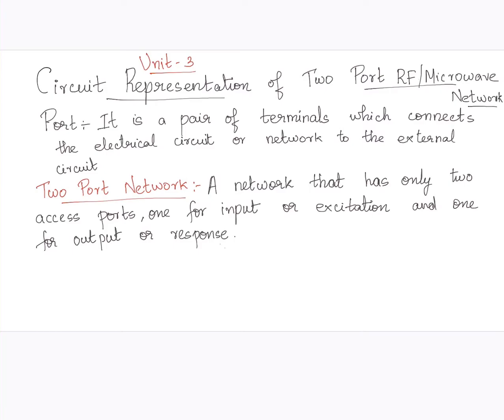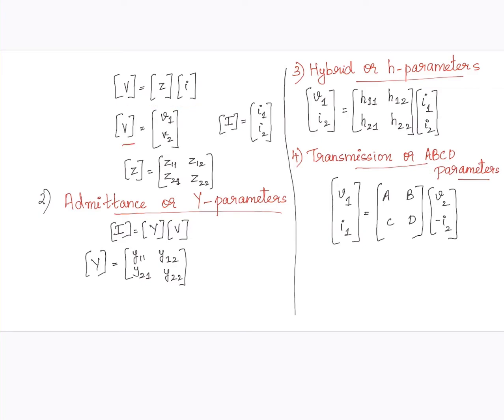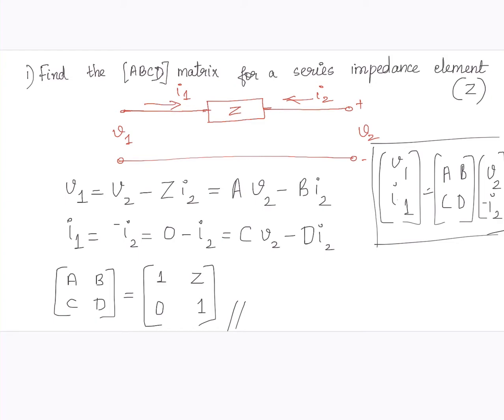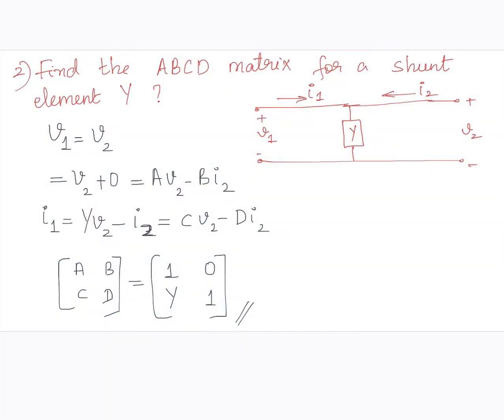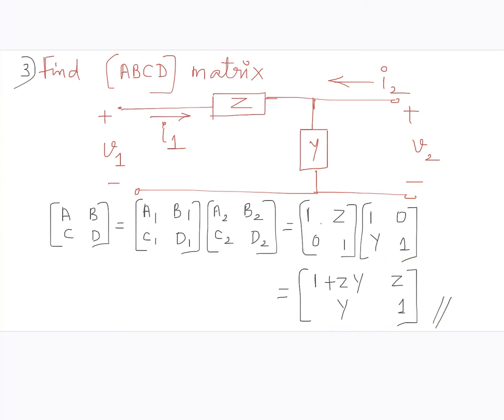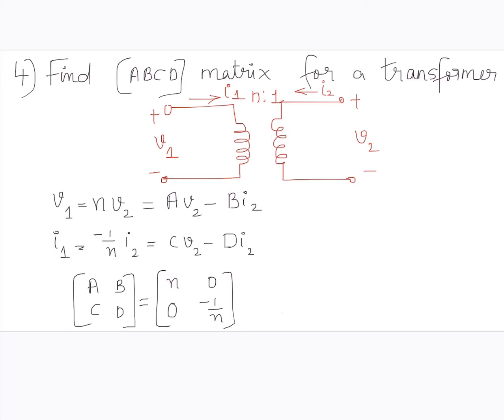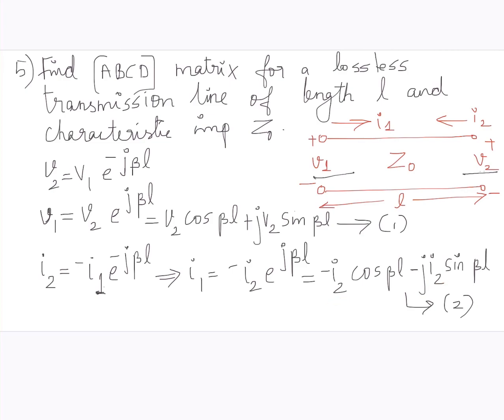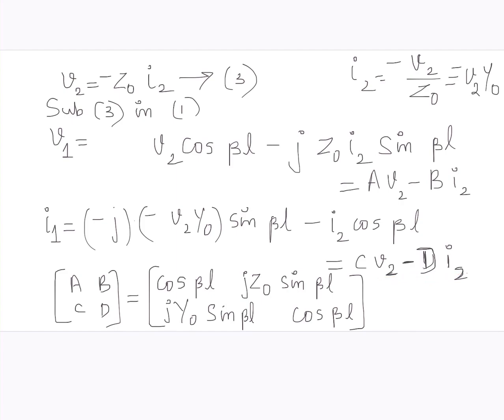Circuit Representation of Two port Low Frequency Parameters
This video explains the representation of low frequency parameters like z, h, Y and ABCD parameters.